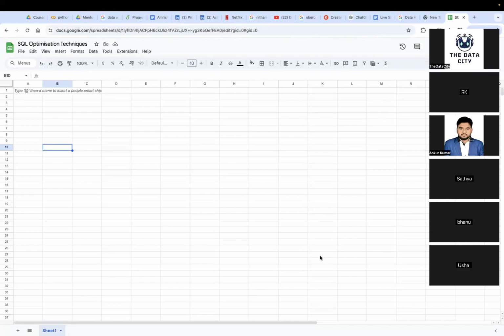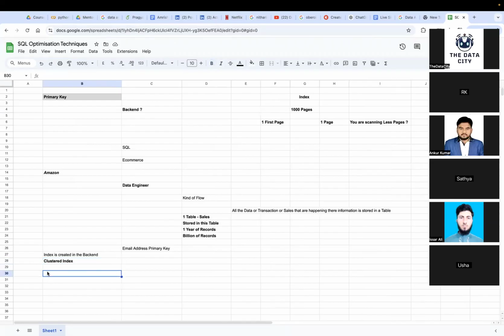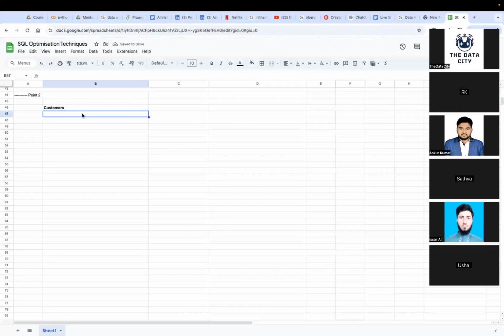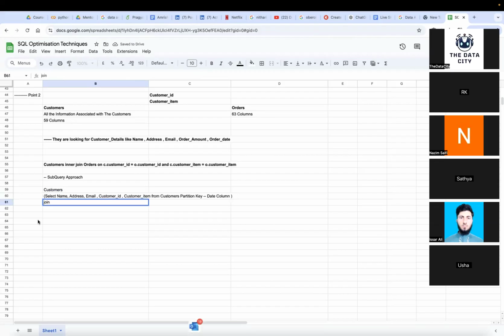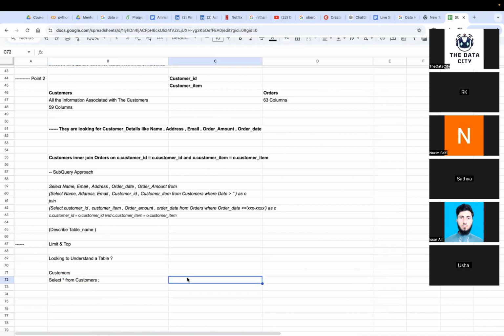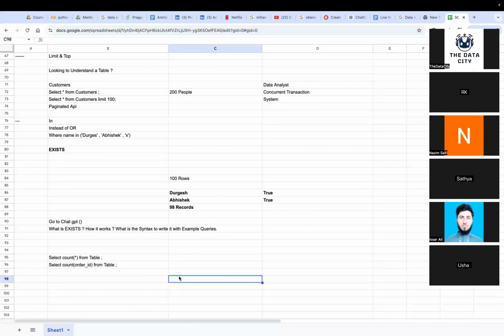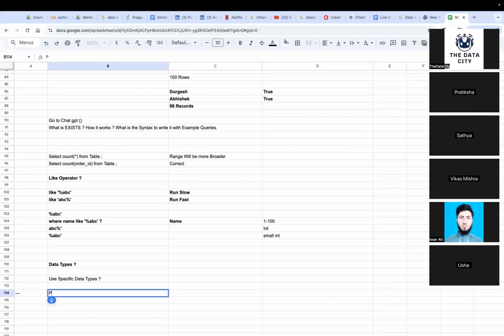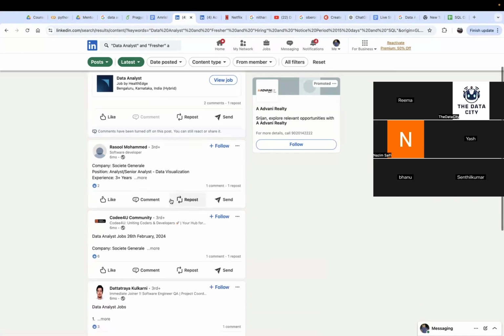SQL Optimisation Techniques | Most Asked Topic in MAANG Companies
This SQL Optimisation Topic is First Video of my New Playlist Crack your Data Analytics Interview in 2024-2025.

I Durgesh Yadav a Senior Data Analyst @7eleven is promising you that Series will benefit you in and out in your Data Analytics Journey.

Crack your Product Based with me and go through all the Videos of the Series.

Connect 1:1 with me on @topmate.io and Get guidance to crack your Next Job.